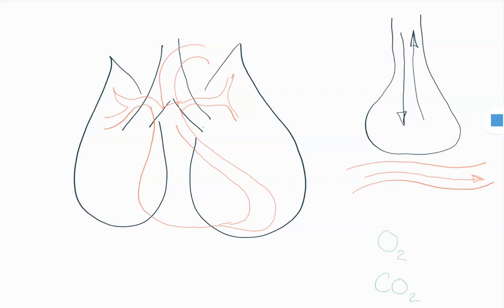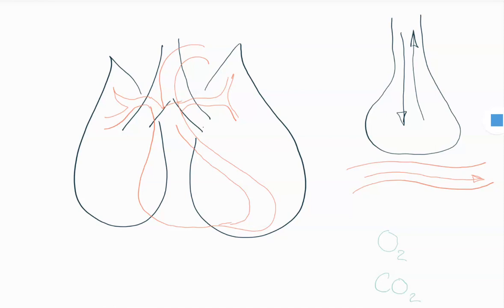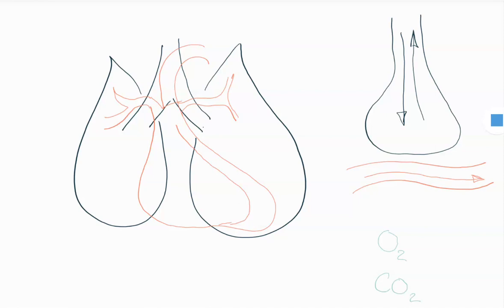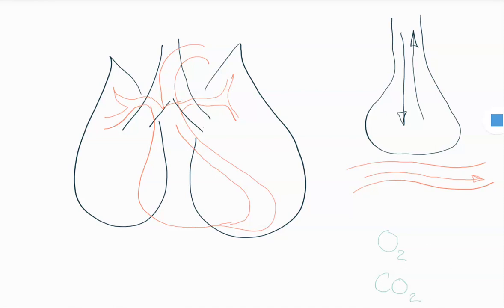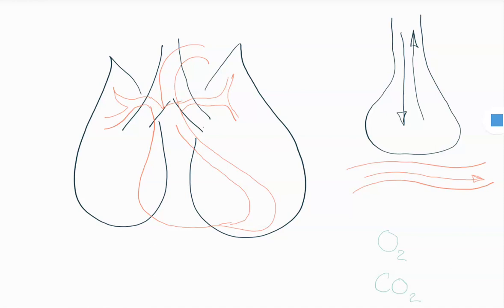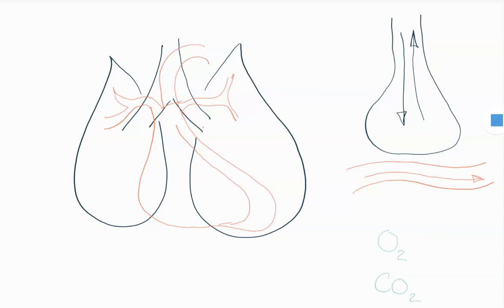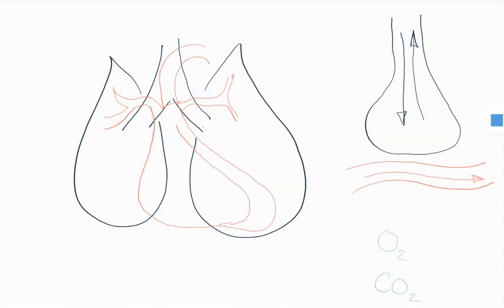Ventilation and Perfusion Part 1